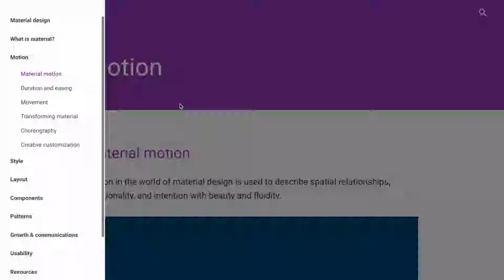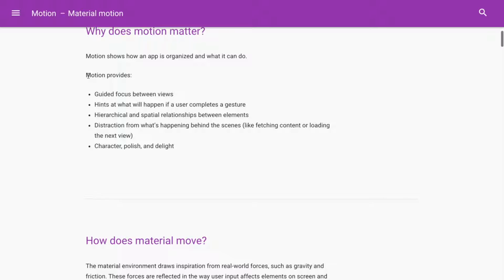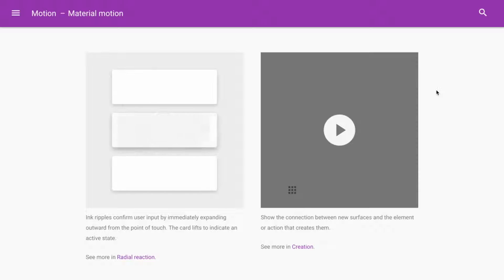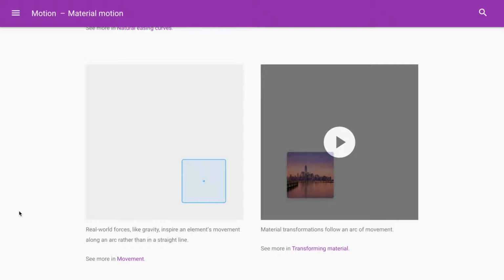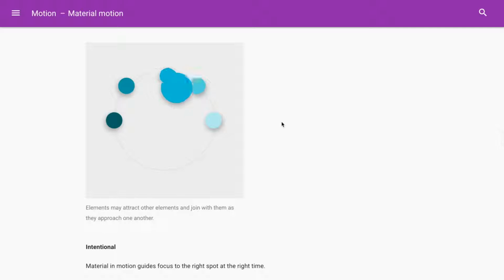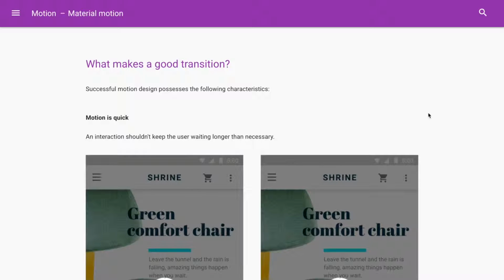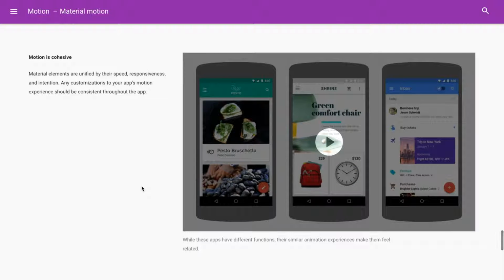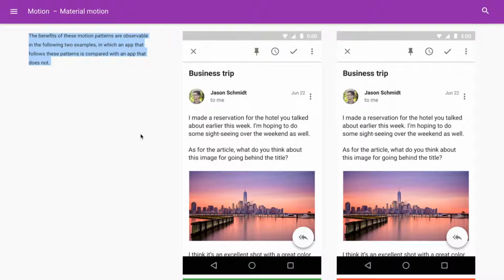Material Motion - 2 of 7 - Material Motion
In part 2 of this video series we will learn the fundamental principles of Material Motion.

Google and the Google Logo are registered trademarks of Google Inc.